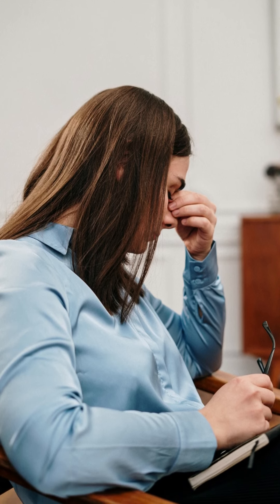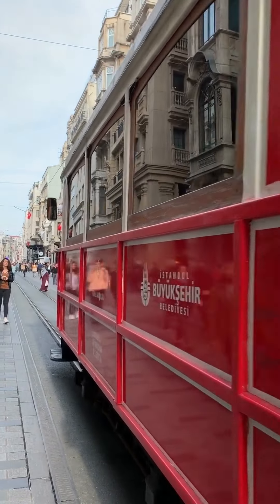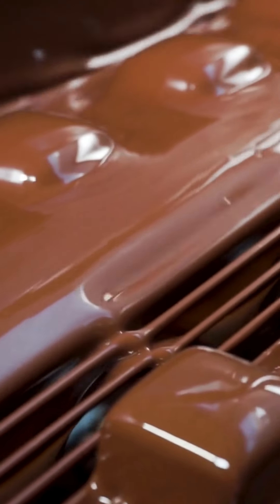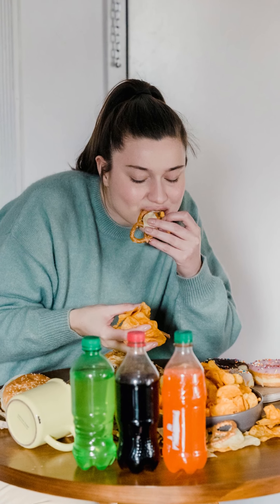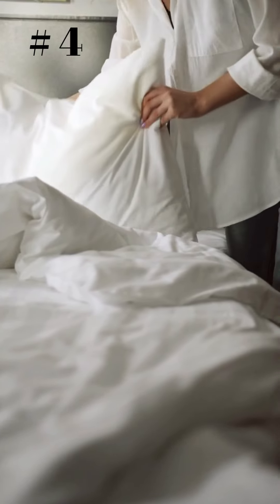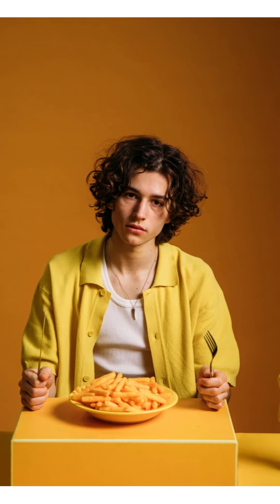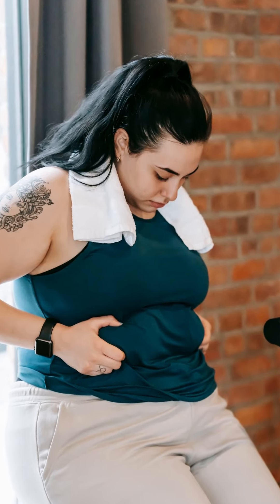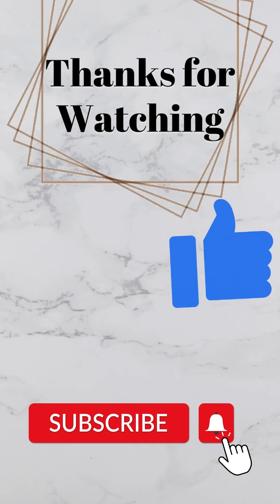Reduce lovehandles and belly fat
Get a flatter stomach in 7 weeks with these intense 7 natural ways. lose belly fat and with stubborn belly fat loss.fl  at stomach,how to get abs,how to get a flat stomach,burn belly fat lose belly fat,how to lose belly fat,intense flat stomach